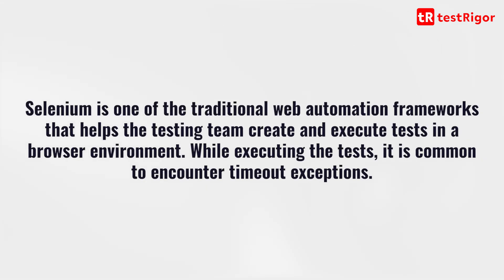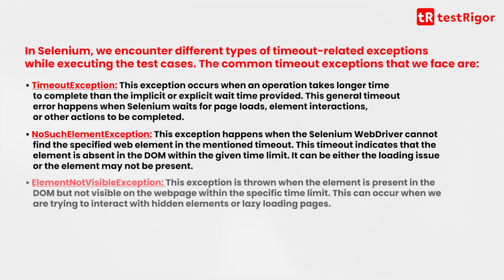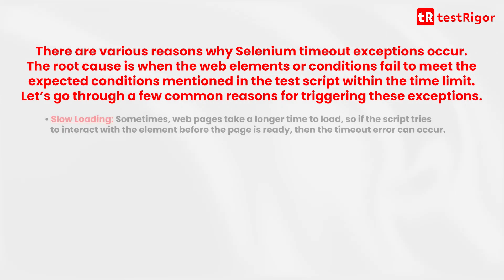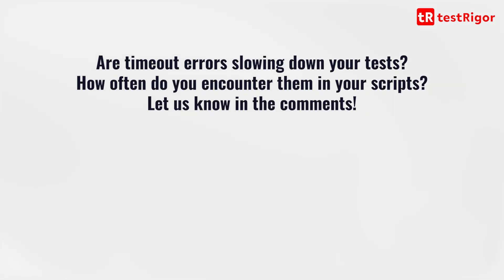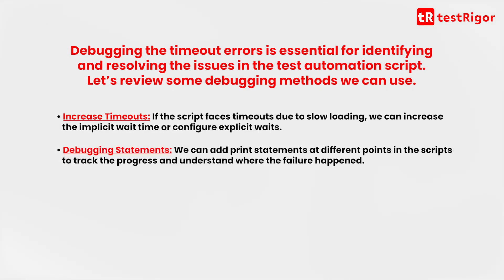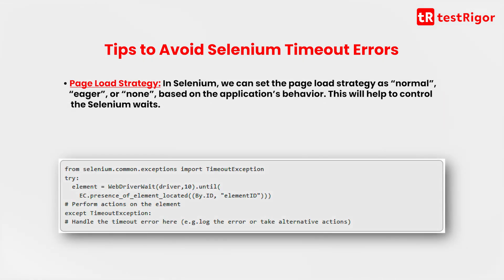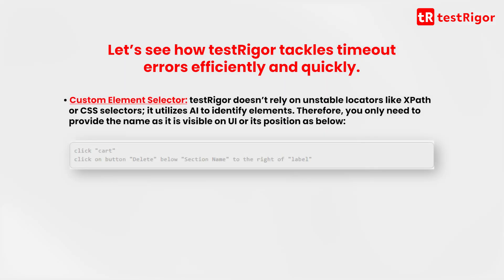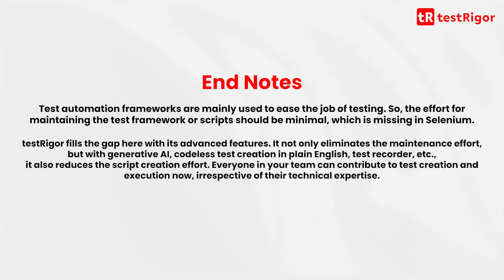How to Resolve TimeoutException in Selenium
Master Selenium TimeoutException: Explore different timeouts, root causes like slow loading, and strategies for error handling and script debugging.

Selenium is considered a popular programming test automation tool, but more than the advantages, there are many disadvantages to using the Selenium framework

With testRigor, users can execute test scripts concurrently across different browsers or platforms, minimizing timeout errors:

0:00 Intro
0:45 Different TimeOuts in Selenium
2:08 Root Cause Analysis for Selenium TimeOut
3:29 Debugging Selenium Timeout Errors
4:44 Tips to Avoid Selenium Timeout Errors
5:38 Handling Timeout Errors Efficiently
7:06 Conclusion